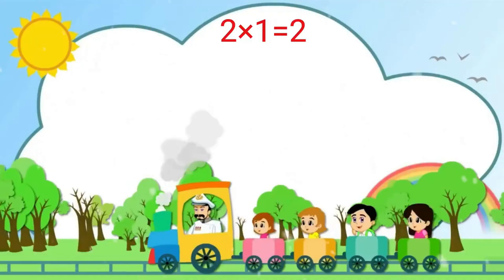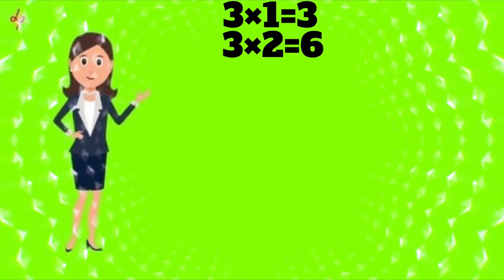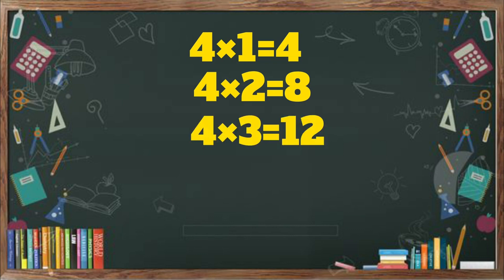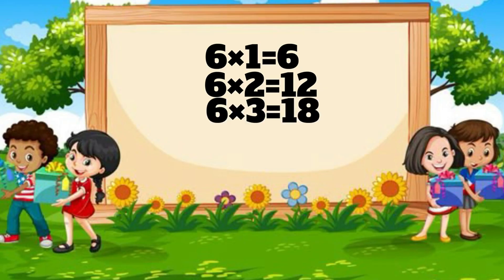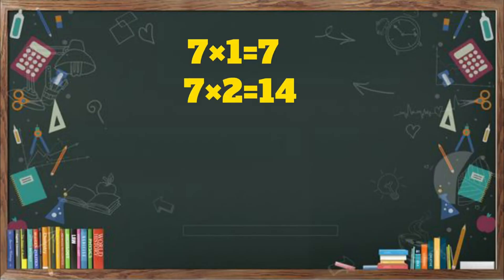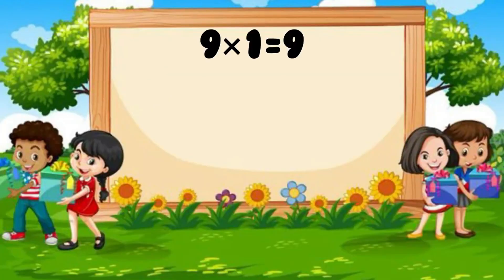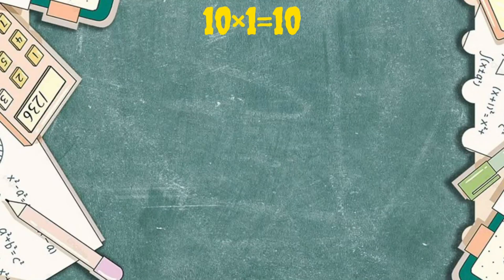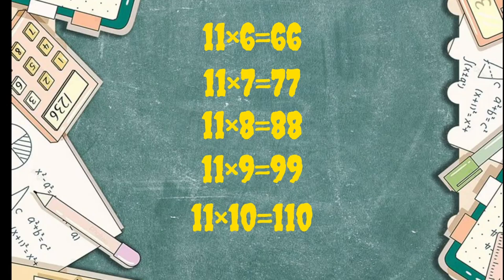Learn tables ! Rhymes your way to Mastering tables ! Fun Rhymes to MASTER Tables 2 to 11 Fast!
Discover the magic of Fun Tables Rhyme! This catchy and engaging rhyme makes learning tables a breeze for kids. With its simple and easy-to-remember lyrics, this rhyme is perfect for kids who struggle with memorizing tables. Watch this video to see how fun and interactive learning can be! Learn fun rhymes to master tables 2 to 11 quickly and easily! This video is designed to help kids and students memorize their multiplication tables in a fun and engaging way. With catchy rhymes and repetitive lyrics, you'll be able to recall tables 2 to 11 in no time! Whether you're a parent looking for a fun way to help your child with their homework or a student trying to ace your next math test, this video is perfect for you. So sit back, relax, and let's get started on our multiplication tables adventure! # tables # education # kids song children song # learning # maths learning